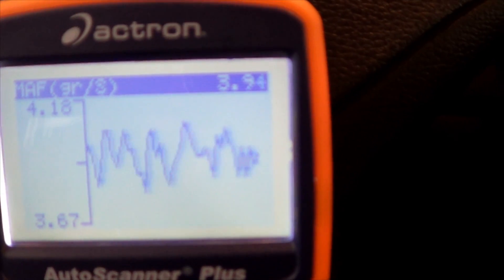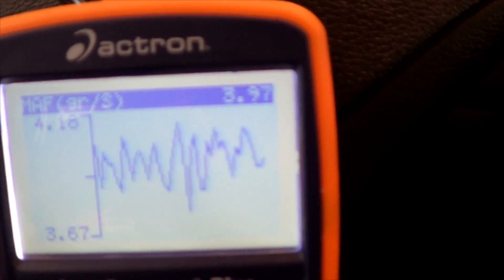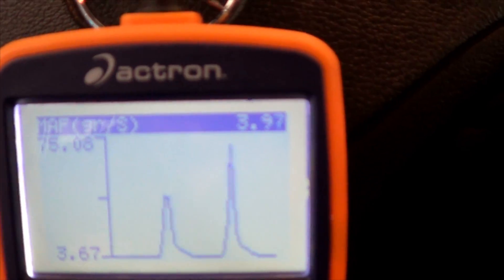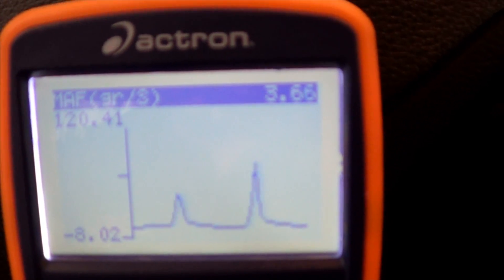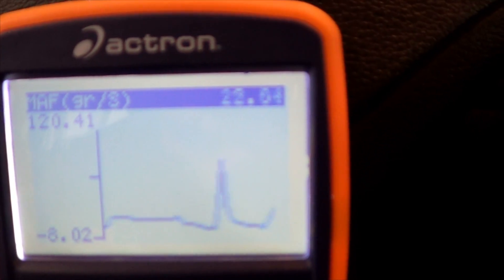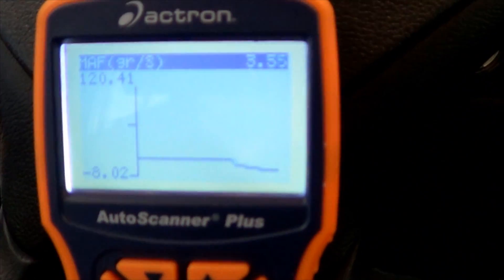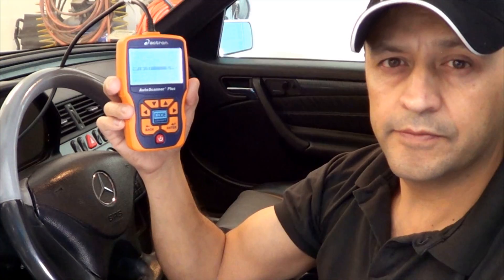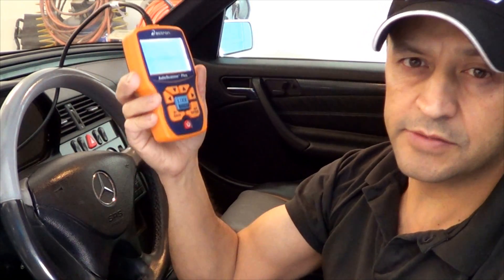OBD II Codes P0100, P0101, P0102, P0103, P0104 MAF Sensor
This video explains the meaning of the OBD II Codes P0100, P0101, P0102, P0103 and P0104 related to the MAF Sensor.